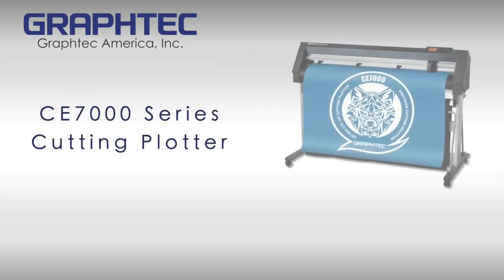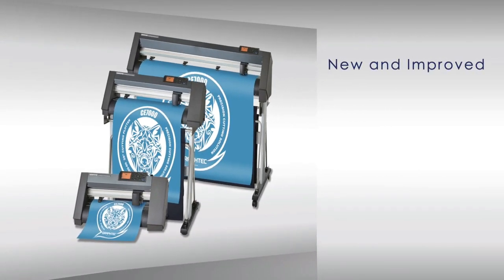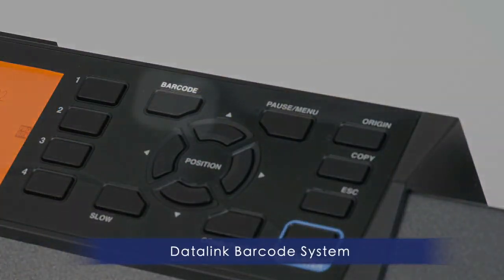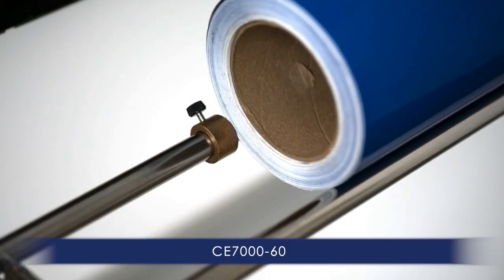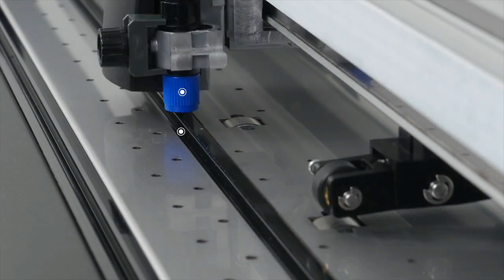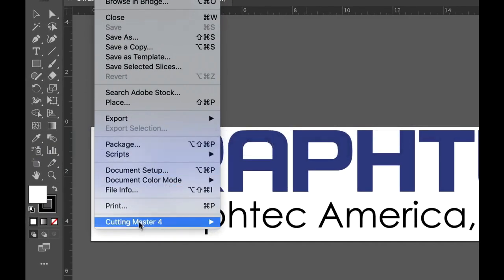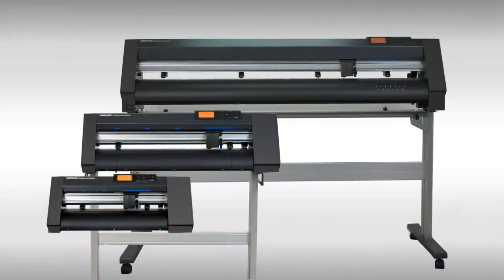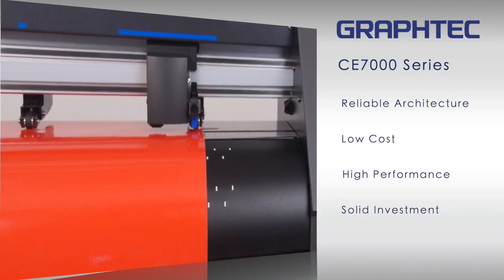Graphtec CE7000 SERIES Plotters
The NEW CE7000 model serves the garment decoration, sign graphics, PRINT and CUT graphics, automotive markets and many more….
The NEW CE7000 features include:
New 8.0 ARMS for fast and accurate print and cut applications with XY compensation feature, Data Link Bar Code feature for maximum productivity, and the NEW easy to use USB Thumb Drive connectivity so NO computer needed!
The New CE7000 Series boasts our Popular Cutting Channel to allow easy perforated cut or through cut operations. The NEW CE7000 Series comes complete with our full complement of Graphtec Software along with our NEWLY ADDED Ethernet Connectivity. Cutting Master 4 plug in for Adobe and Corel Users and our ever-Popular Graphtec Pro Studio software for design and cut graphics. The CE7000 series works with both PC and MAC platforms or use the handy new USB Thumb Drive Port if needed. Graphtec makes it easy so contact All Graphic Supplies Today!